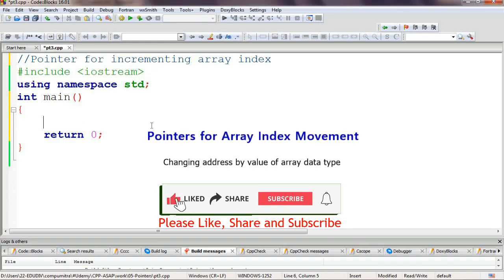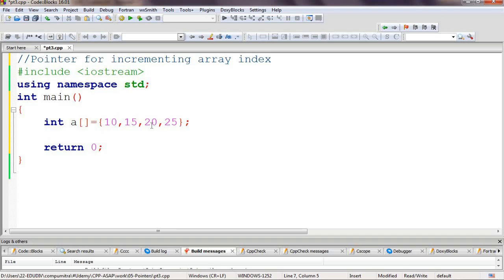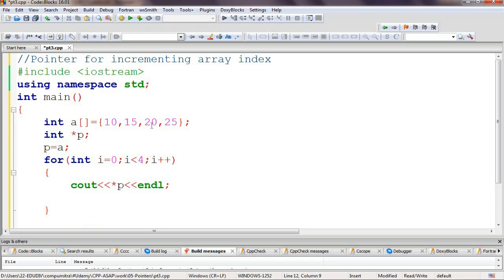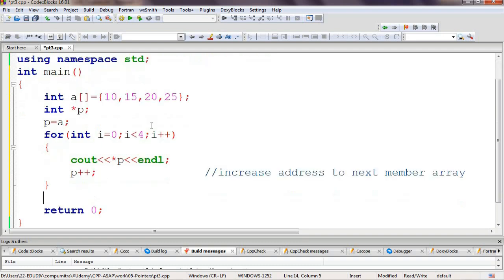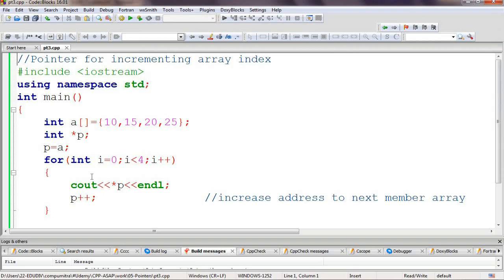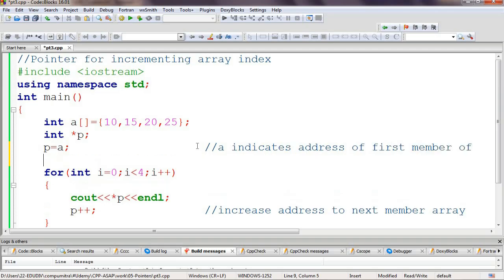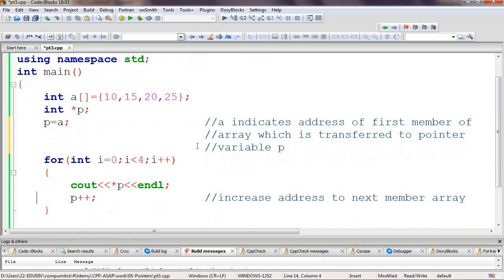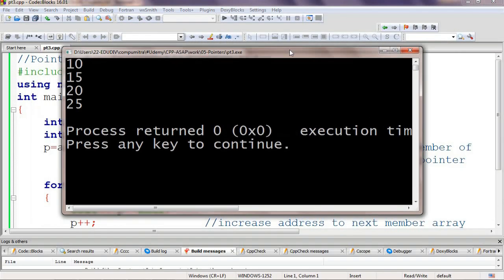C++ | Pointers for Array Index Movement [05-03]PointerTraverse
Learn how to use pointers to navigate array elements efficiently in C++ with this tutorial from Computer Sir Ki Class. Understand how pointer arithmetic allows you to move through array indexes by changing addresses, enhancing memory access and array handling. Perfect for beginners looking to master pointers, arrays, and advanced C++ programming concepts.